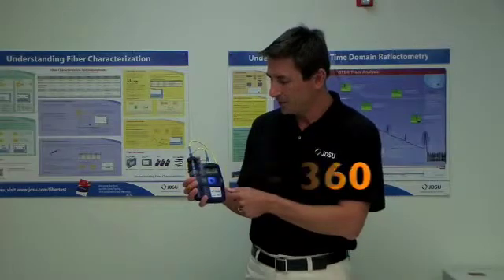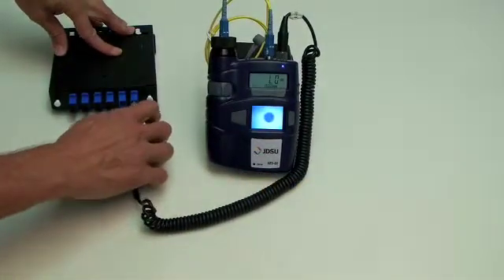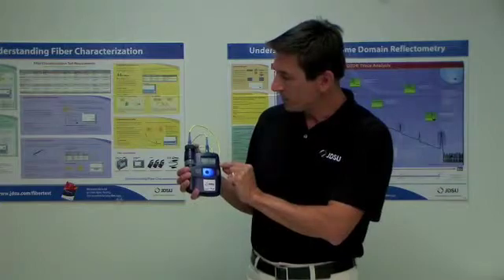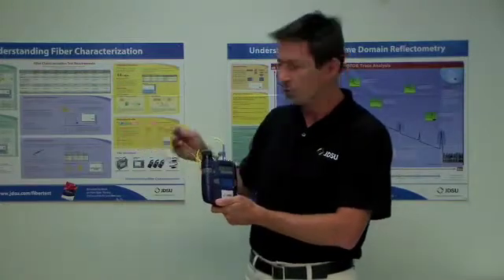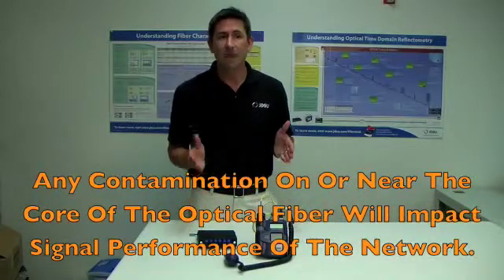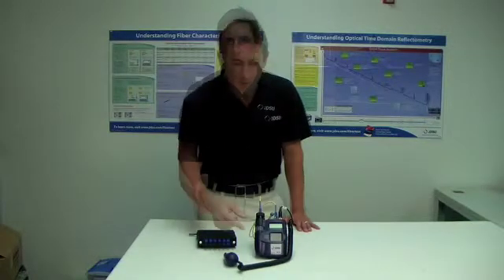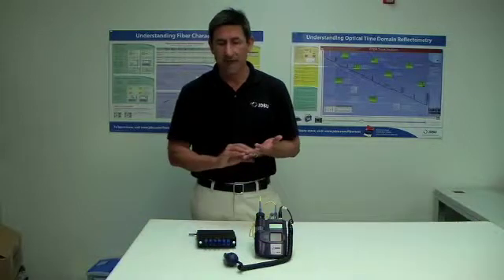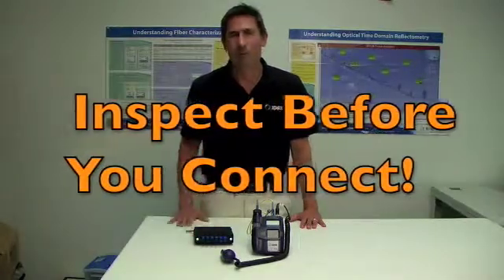HP-360 by JDSU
JDSU presents its NEW Integrated Optic Inspection Tool & Optical Power Meter, the HP-360. Designed to help technicians clean before they connect.